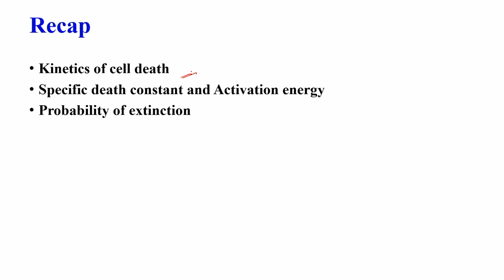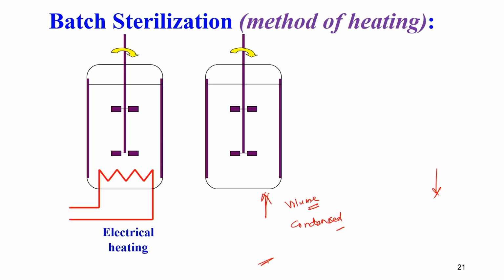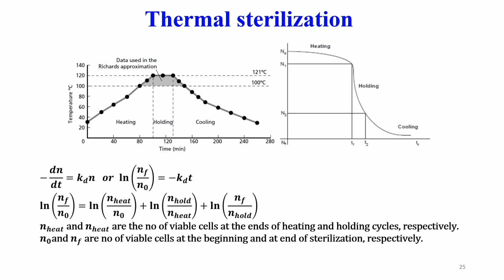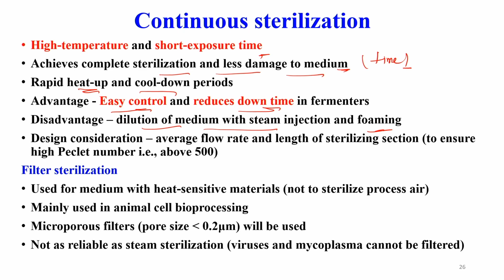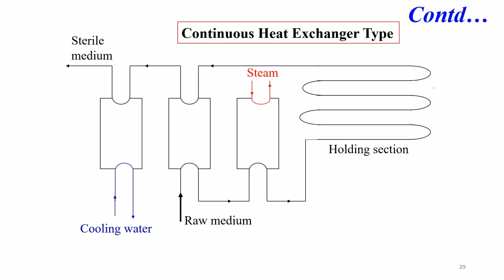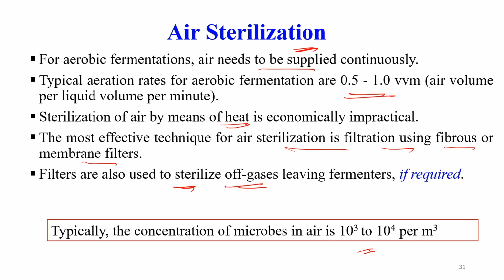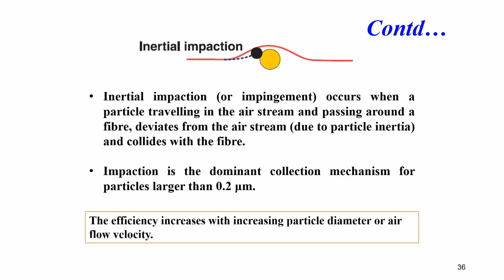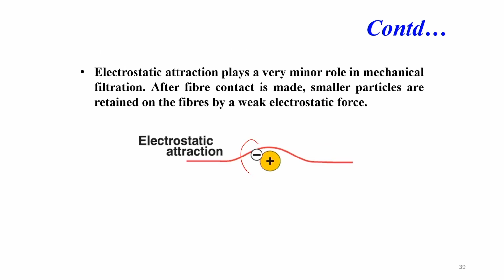Lec 41: Batch and continuous sterilization